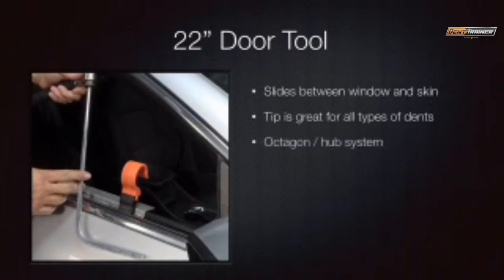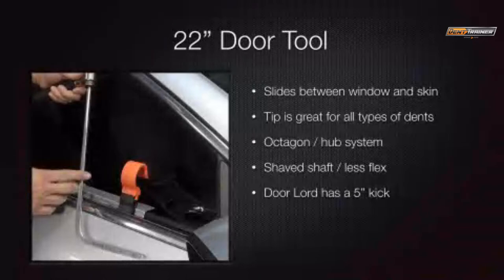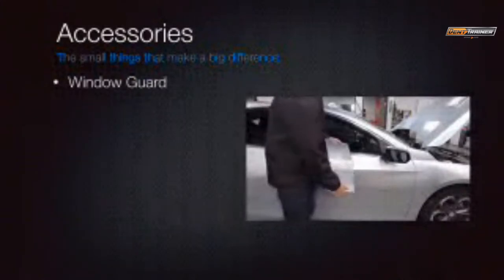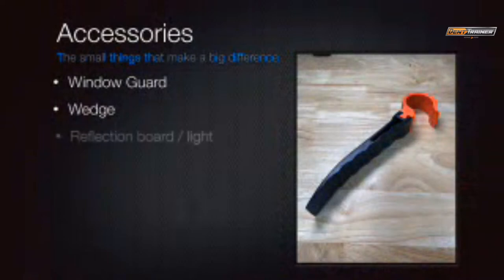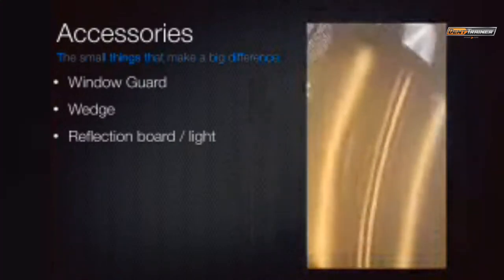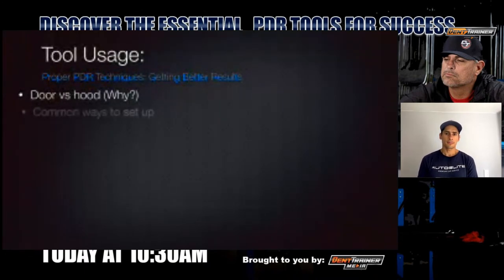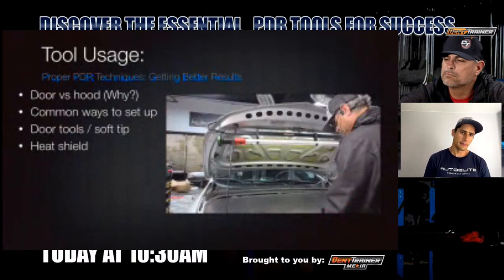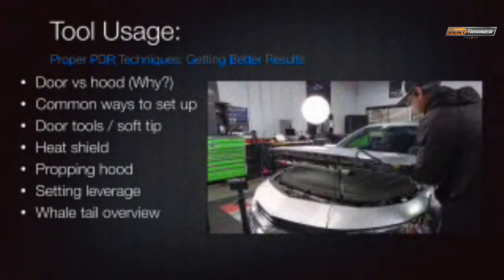Discover the essential tools for PDR success!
In this LIVE comprehensive webinar, Myke Toledo and Mario Ardila will provide a step-by-step guide to purchasing the right PDR tools for your needs. They will cover all the essential tools you need to get started in the field of paintless dent repair, and provide tips on how to use them effectively. You will learn about the different types of PDR tools available, as well as the advantages and disadvantages of each type.

In addition to discussing the tools, Myke and Mario will also demonstrate how to use them on different panels. You will see firsthand how the tools work, and get a better understanding of how to use them in a variety of situations. Whether you are a complete beginner or have some experience in PDR, this webinar will give you the knowledge and skills you need to succeed.

This webinar will be taught in both English and Spanish, so it is accessible to a wider audience. By the end of the webinar, you will have a clear understanding of how to purchase and use essential PDR tools, and feel more confident in your abilities as a PDR professional. Whether you are just starting out in PDR or looking to expand your skillset, this webinar is a great resource for anyone interested in learning more about this field.

TOOLS

DOOR TOOLS

TEQUILA DOOR LORD BLADE HUB 3/8 15”

TACTICAL GUERRILLA HANDLE

WHALE TAILS

FLAT BARS

ACCESORIES

LEVERAGE ACCESORIES

BOARDS

REFLECTION BOARD

LIGHT LED BOARD

WINDOW GUARD

WEDGE

TRIM REMOVAL

DOOR JAMMER

HOOD PROP

ROPE RATCHET